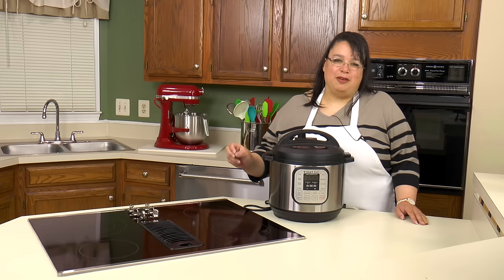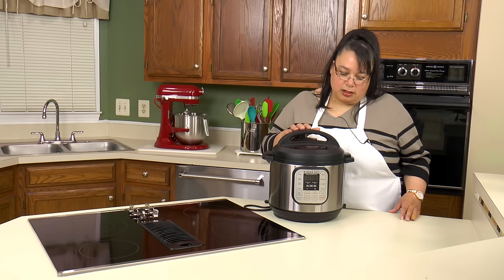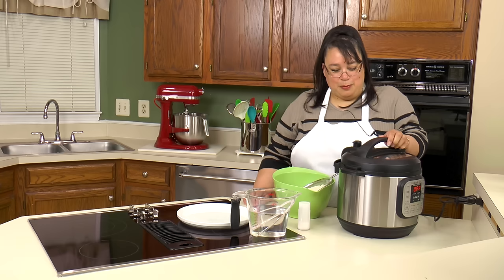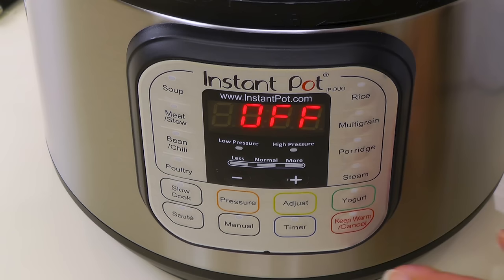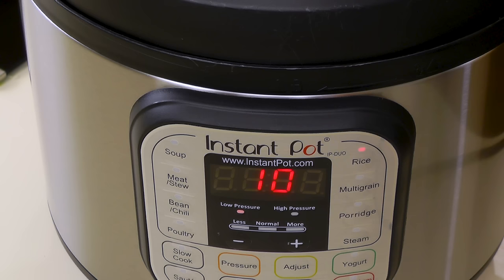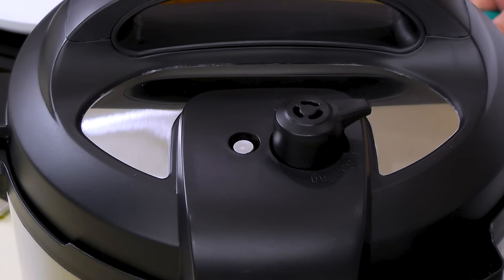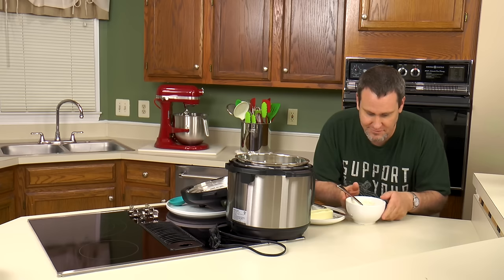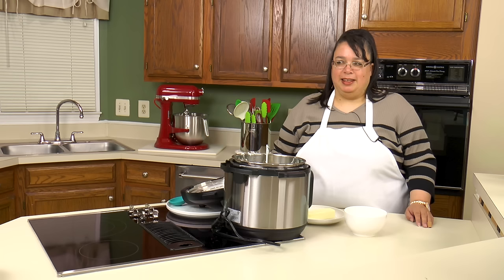Instant Pot Perfect Fluffy White Rice ~ Pressure Cooker Rice ~ Amy Learns to Cook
Instant Pot Perfect Fluffy White Rice in the Pressure Cooker. Join Amy as she makes the fluffiest white rice in the Instant Pot. The Instant Pot is a great way to make rice because it is quick and easy. You can add different flavorings to match your other dishes. Enjoy!

Instant Pot DUO60 6 Quart Pressure Cooker:

Instant Pot DUO Plus:

Instant Pot Ultra:

Instant Pot LUX: